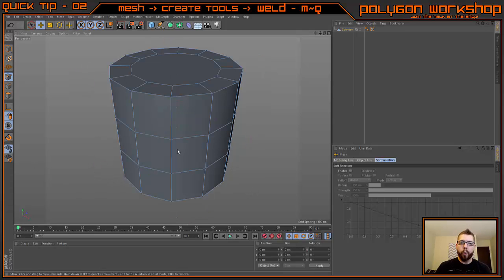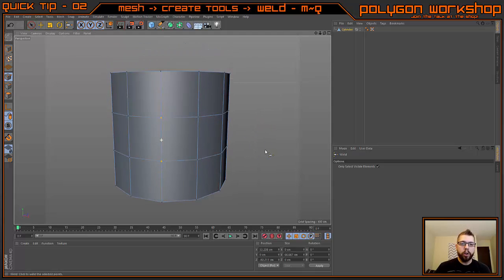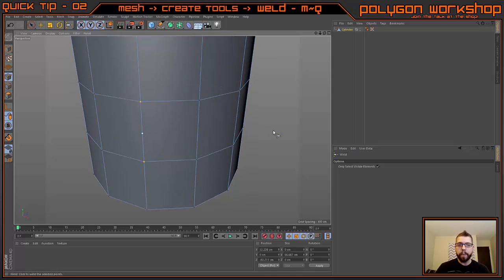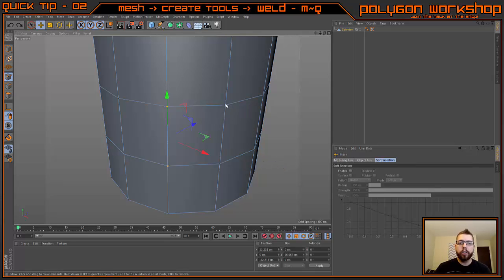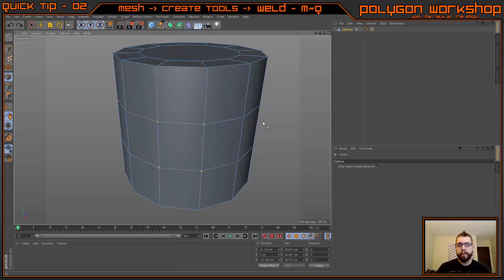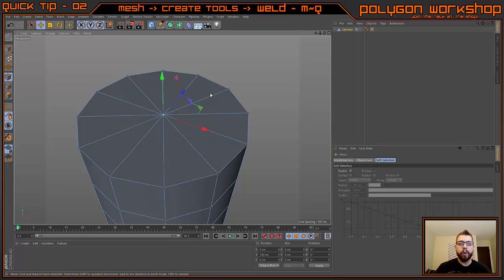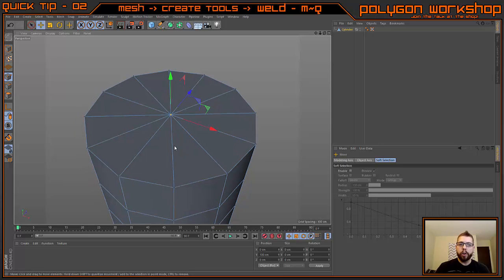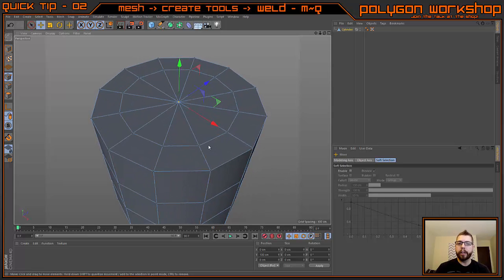Quick Tip 02 - Weld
A quick explanation of the Weld Tool and a tip on using it to get rid of those pesky Ngons.